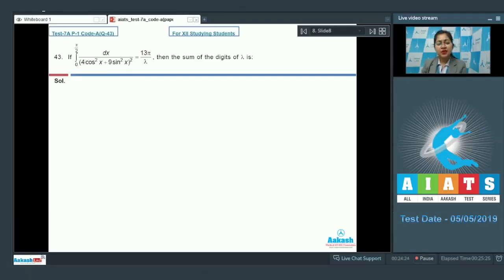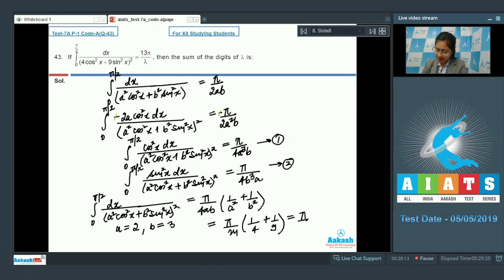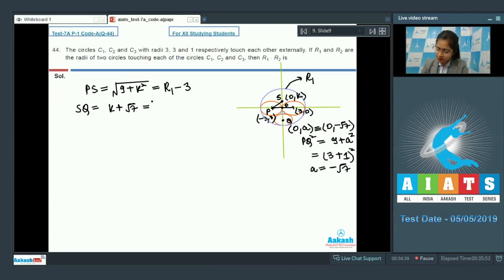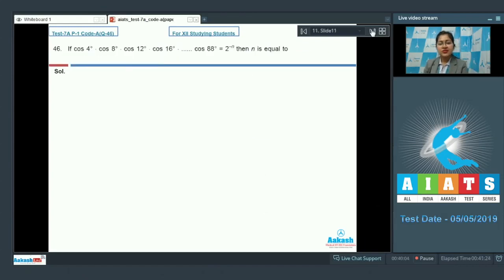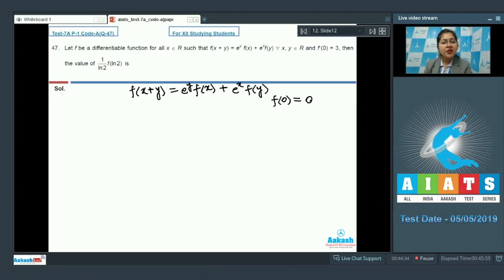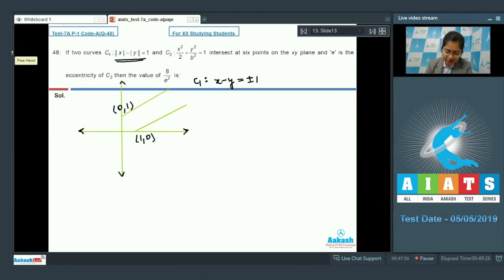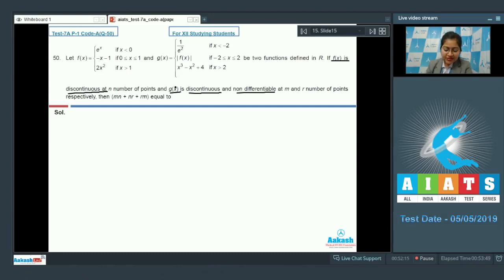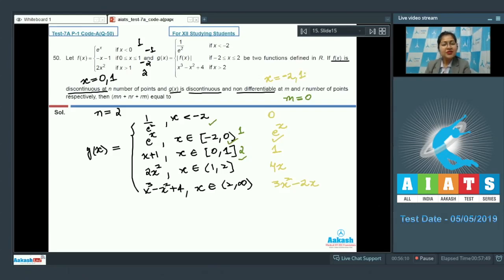AIATS TEST 7A PAPER 1 Code A For XII Studying Students MATHEMATICS JEE Advanced 2019 Q43 to 50